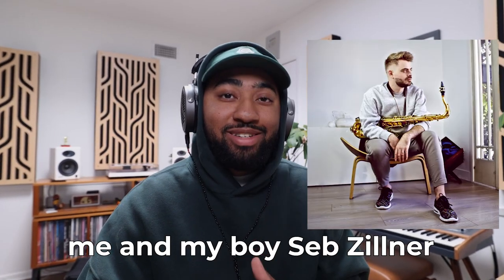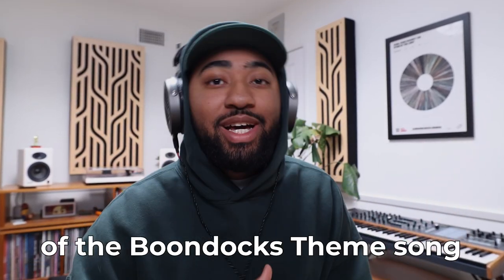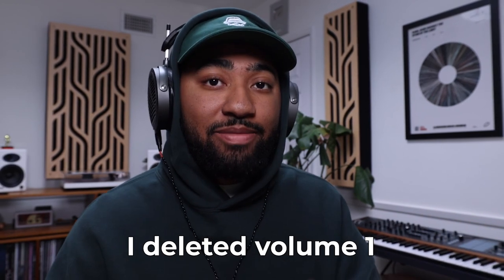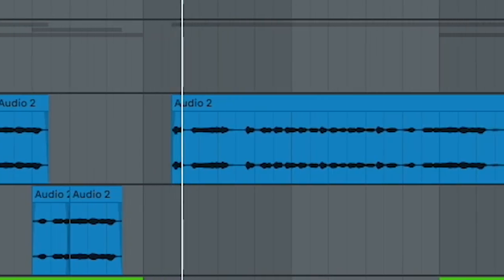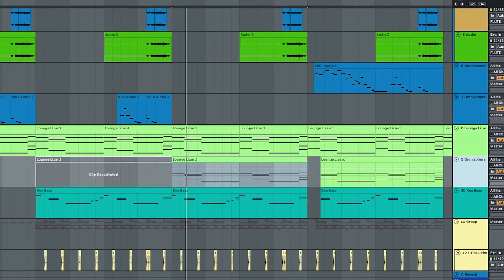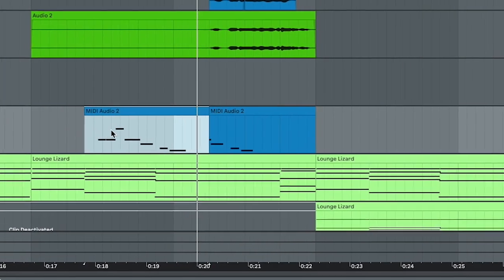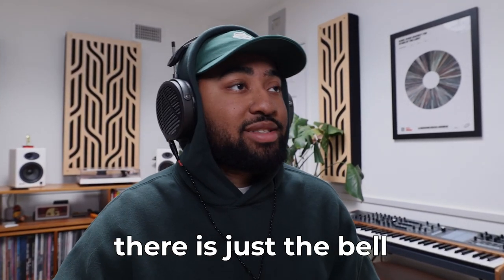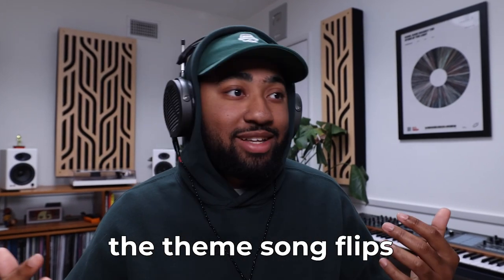We turned the Boondocks theme song into a lofi hip hop banger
Shoutout to my boy @SebZillner